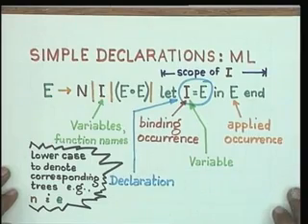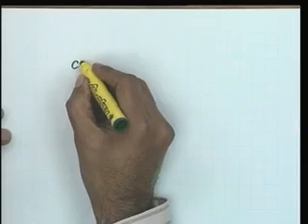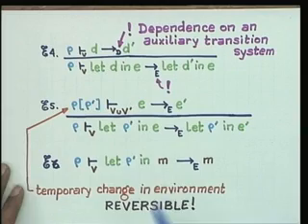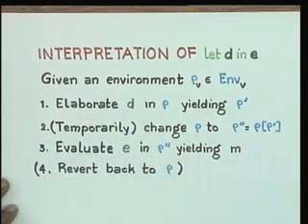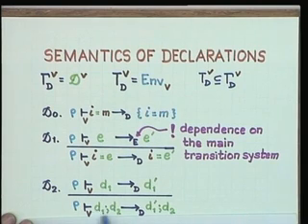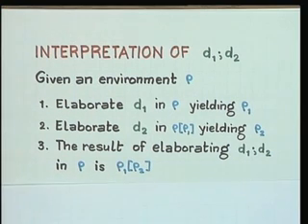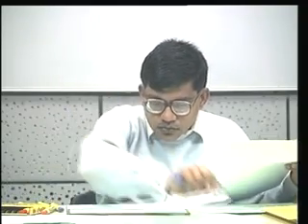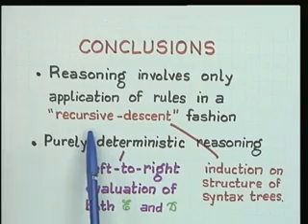Lecture -12 Declarations